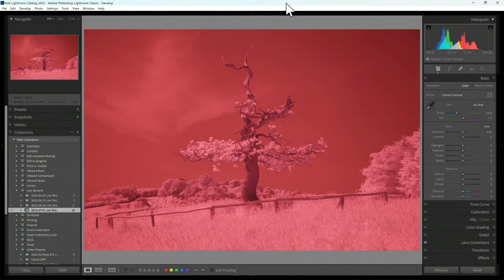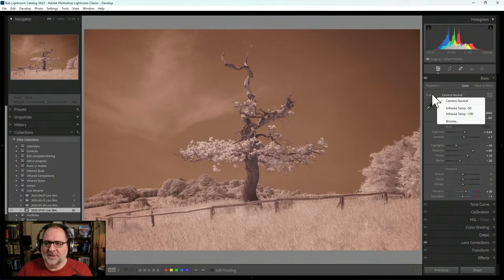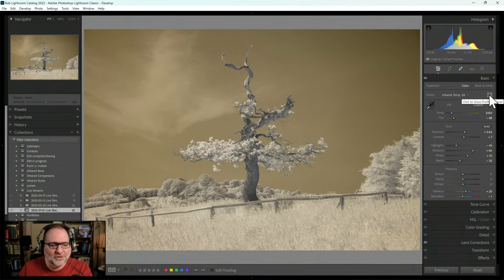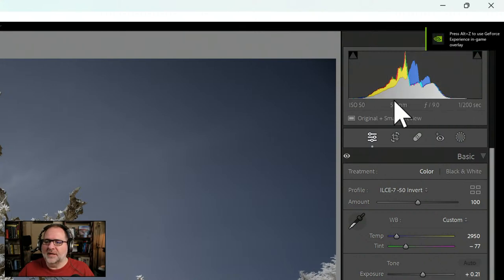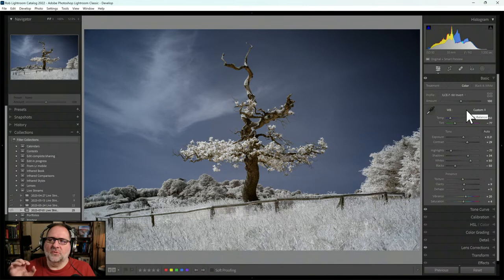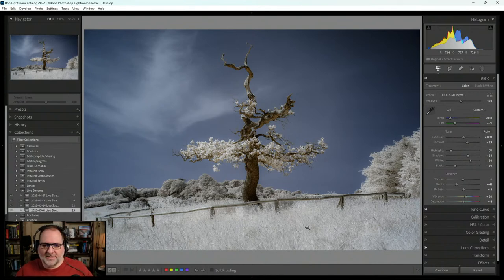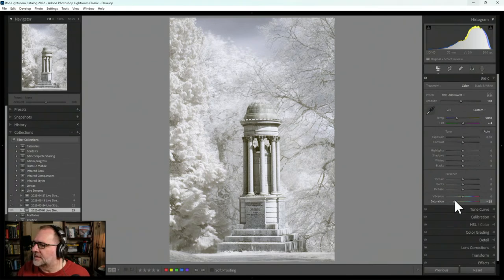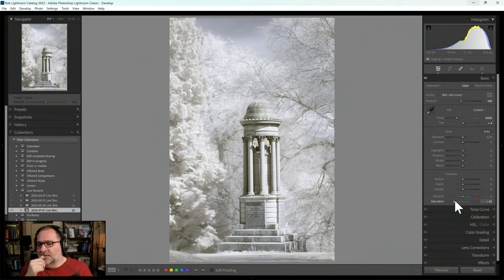Infrared Photography Live Stream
Infrared Photography Live Stream. Answering your questions, critiquing your IR images, and editing your IR images live.

0:00:00 intro
0:01:43 edit 720nm images (Andrew)
0:08:50 WB calibration tools (Jos)
0:12:27 long exposure times (Miguel)
0:22:48 850nm B&W (Stuart)
0:24:11 DNG profiles (Lane)
0:27:14 mask skies (Dream World Images)
0:27:58 IR Chrome conversion (tuomopoika)
0:28:53 720nm unconverted image edit, focus (Pawel)
0:38:20 contrast (Phil)
0:41:43 best editor desktop iPad (Luke)
0:49:15 IR UV UVIF flower photography (Marg)
0:57:02 IR Chrome (spectra)
1:00:06 IR FS Astro (Erik)
1:03:55 720nm unconverted (Patrick)
1:15:21 removing color cast (Kat)
1:16:44 Wavelength Pro, channel subtraction (František)
1:33:01 California coast edits (Wyn)
1:49:12 Astro, fisheye filters (Lou)
1:53:34 590nm edit (Phil)